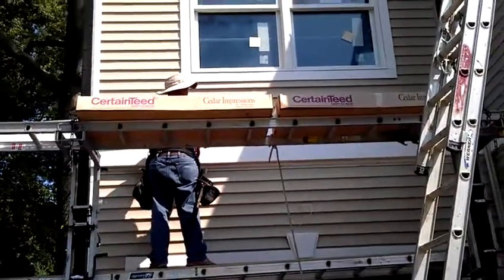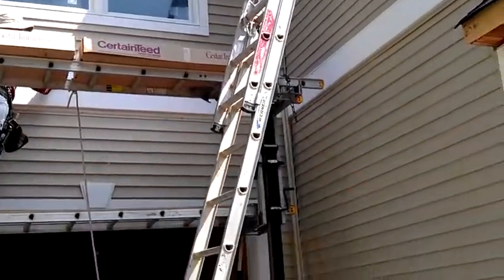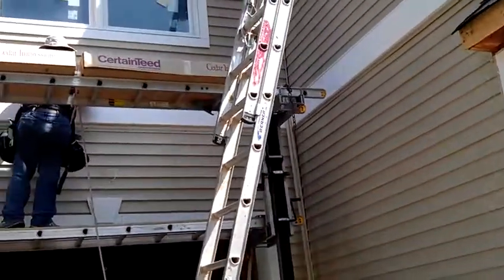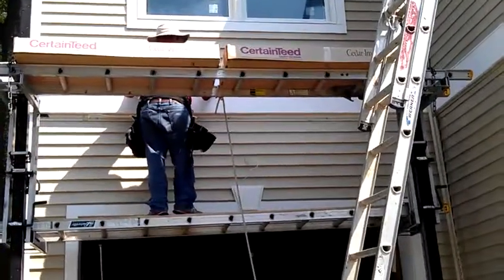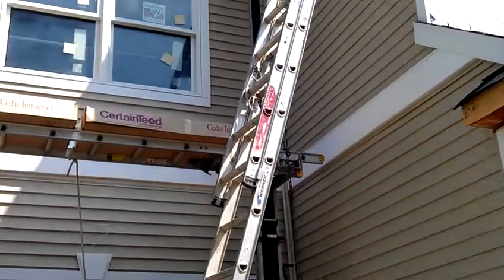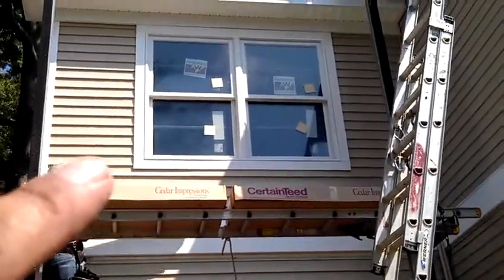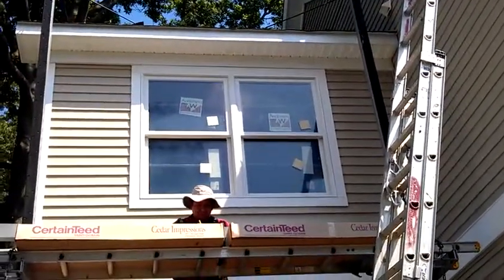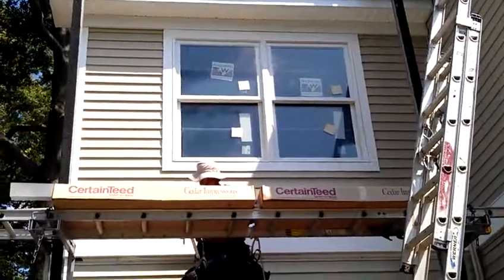Installing Certainteed Clapboard Vinyl Siding - Clifton NJ - Passaic County Contractor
New America Construction

Siding repair contractor Franklin Lakes NJ
Siding Paterson NJ
siding Hewitt
siding repair Ridgefield
siding repair Ridgefield Park

Essex County »
roo siding fing Belleville NJ
siding South Orange NJ
Verona NJ siding
West Caldwell siding
Hudson County »
Jersey City NJ repair siding
Kearny NJ siding repair
North Bergen NJ siding repair
Secaucus NJ siding replacement
Union City NJ find a siding
Weehawken NJ find a siding contractor
West New York
Middlesex County »
East Brunswick NJ siding quotes
Edison NJ siding estimates
Highland Park NJ commercial siding contractors
Jamesburg NJ metal siding contractor
Metuchen NJ industrial siding contractors
Middlesex Borough NJ siding repair contractor
Milltown NJ siding
siding Monroe roofing contractors New Brunswick
siding North Brunswick
siding company Old Bridge
siding contractor Perth Amboy
repair siding Piscataway
siding repair Plainsboro
siding repair Sayreville
siding replacement South Amboy
find a sider  South Brunswick